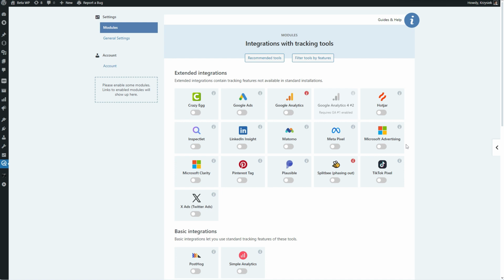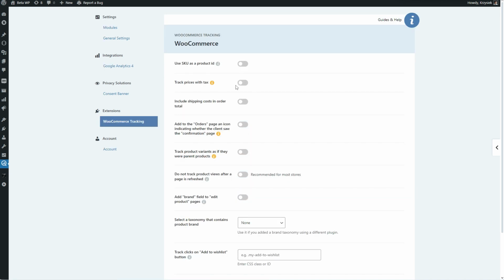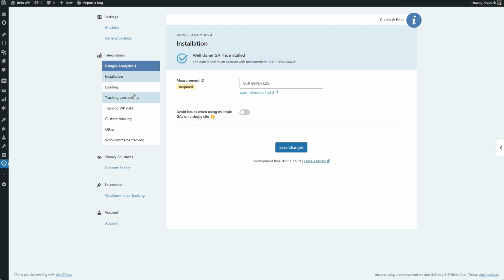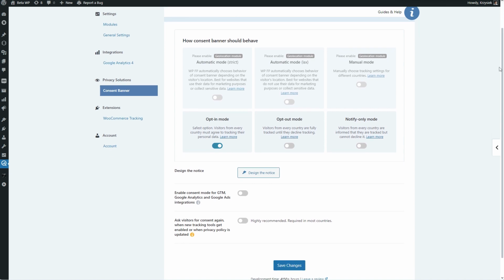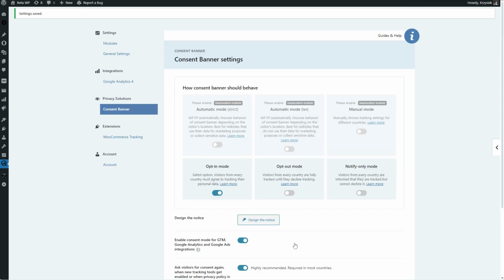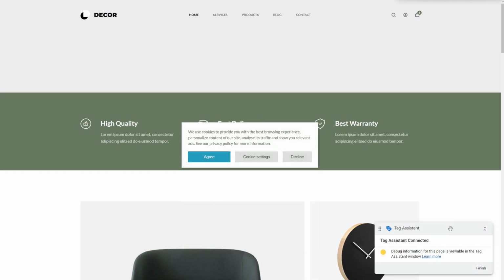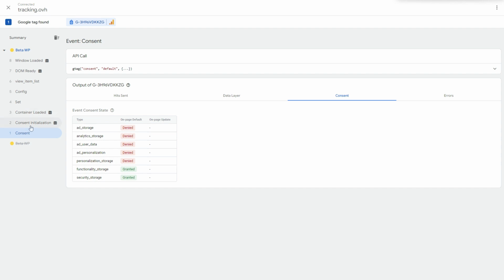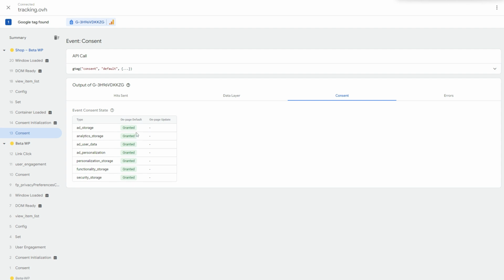Free way to track WooCommerce with Google Analytics and Consent Mode v2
Learn how to track events on your WooCommerce store with Google Analytics and Consent Mode v2 with a Free plugin WP Full Picture.